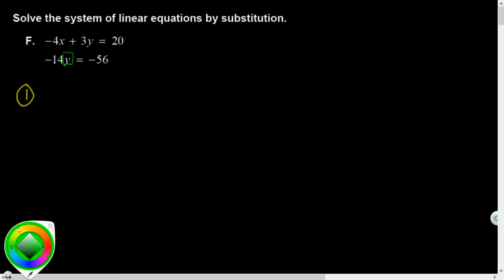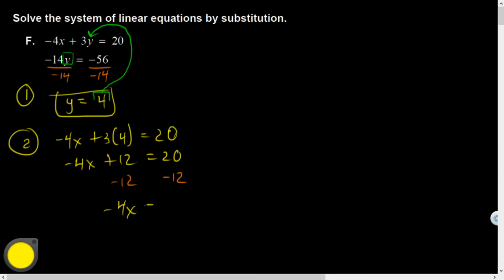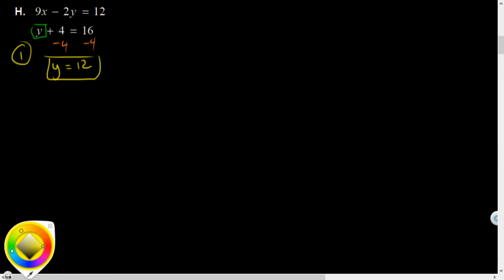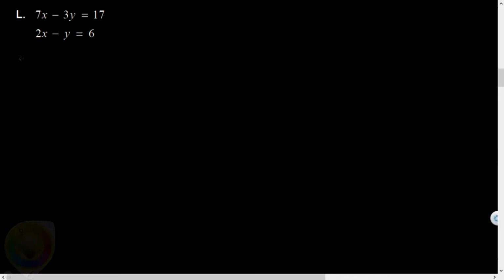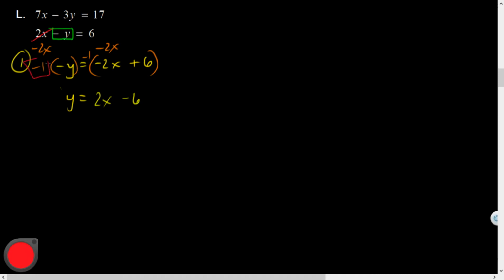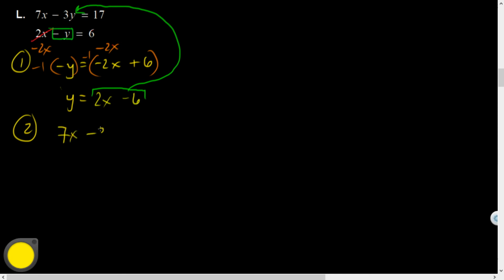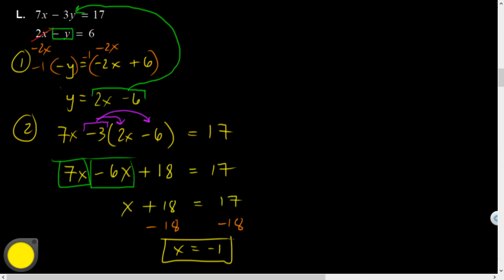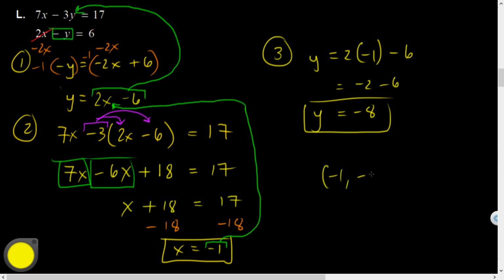Alg1 05.02 HQ:Puzzle Time 5.2(F,H,L)